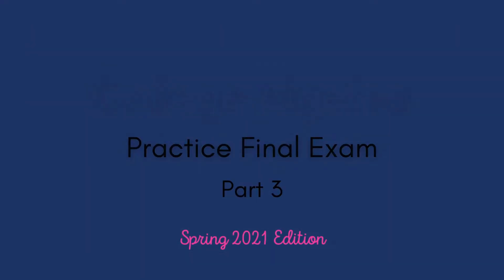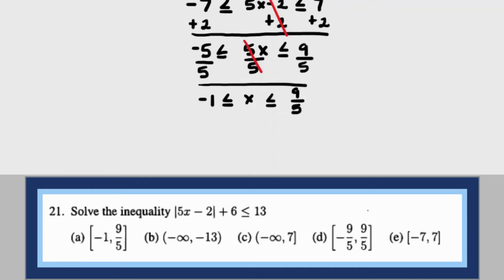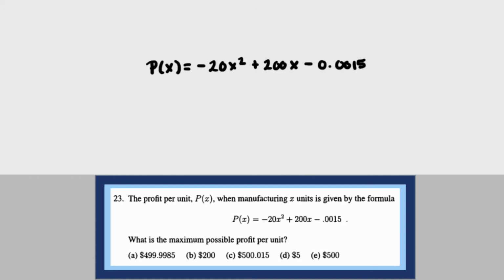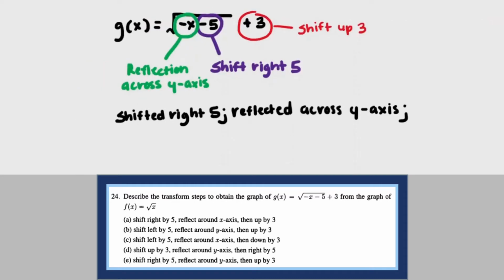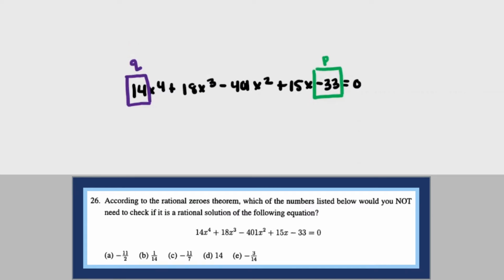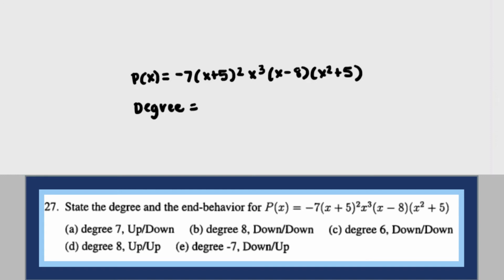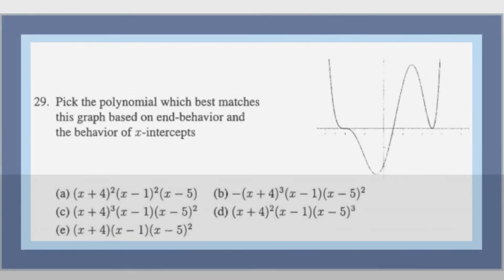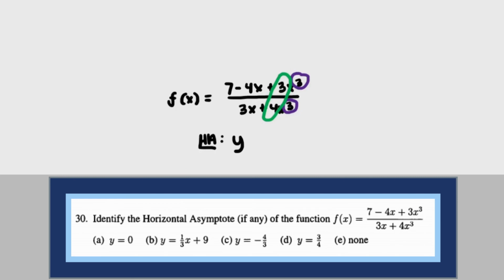College Algebra Final Exam Review | Part 3 | Spring 2021 Edition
Hey everyone! In this video we continue going over the College Algebra Final Exam Review. Below are the topics/timestamps of each question we go over in this part and also the links to the other parts. Enjoy!

Here are the timestamps to each question along with its topic:
21) Inequalities of Absolute Value Functions - 1:00
22) Finding the Equation of a Parabola - 6:24
23) Finding Maximum Profit - 9:32
24) Describing Transformations of Functions - 12:55
25) Transformations of Functions - 15:47
26) Rational Zeroes Theorem - 19:25
27) Degrees/End-Behavior of Functions - 25:06
28) Vertical Asymptotes - 27:53
29) Estimating Function of a Graph - 31:06
30) Horizontal Asymptotes - 34:33